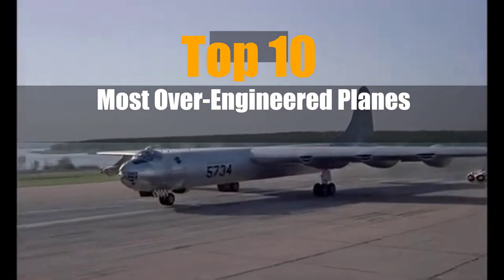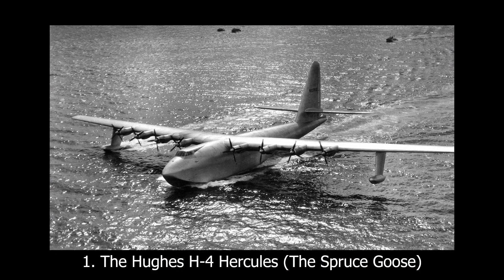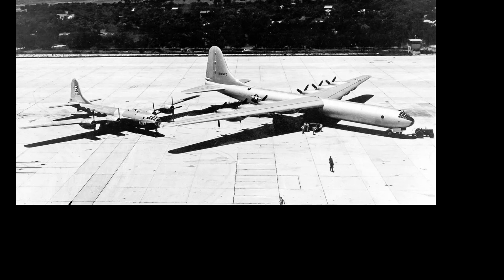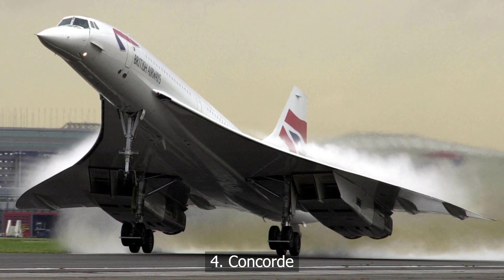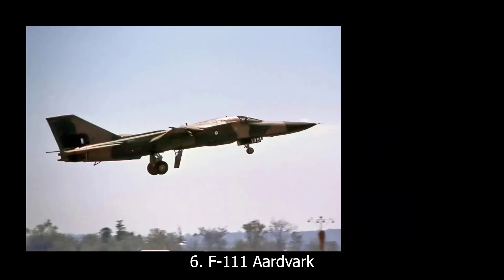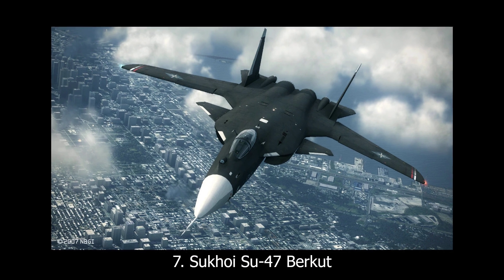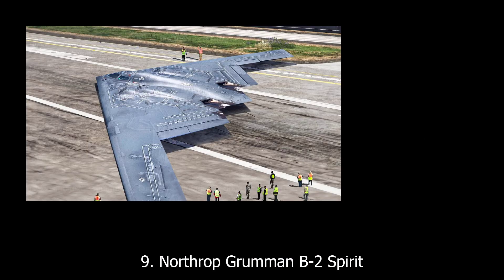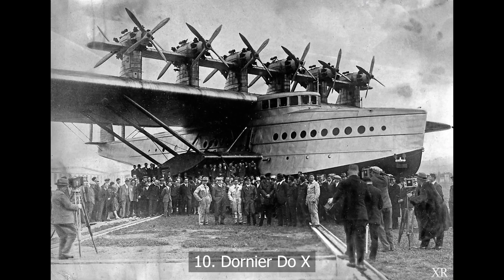10 Most Over Engineered Planes in Aviation History | Curious List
Some planes were built to win wars. Others… seemed built to win arguments in design rooms. In this video, we count down 10 of the most over-engineered airplanes in aviation history—from the Spruce Goose to the futuristic B-2 Spirit. These machines were big, bold, and sometimes a bit too much.

If you love aircraft, engineering marvels, and Cold War curiosities, this episode’s for you.

Bonus points if you're still reading this!
Comment what topic you'd like to see covered!

- Curious List